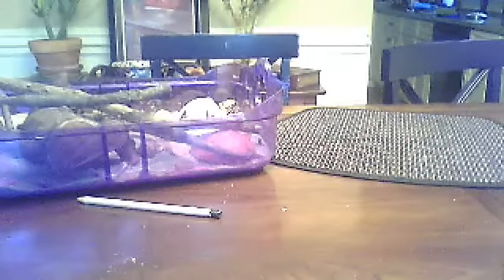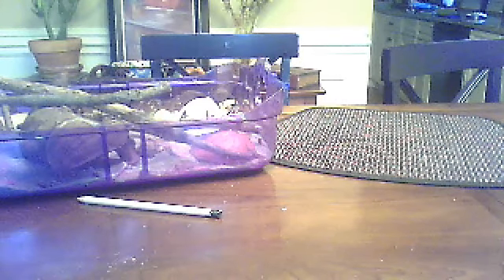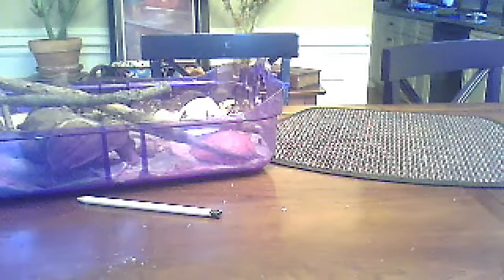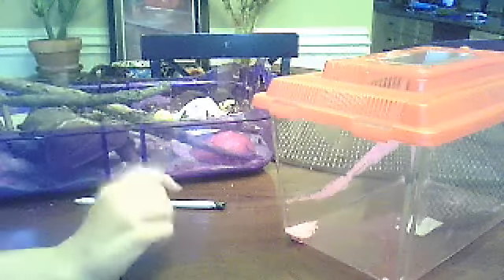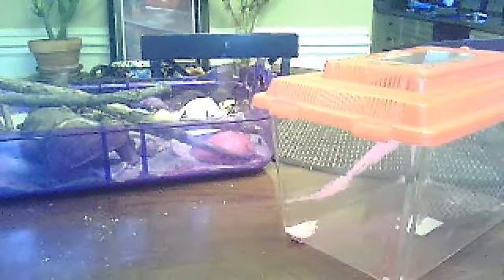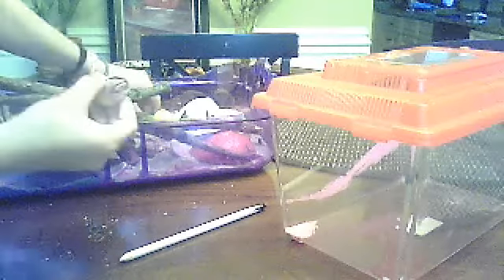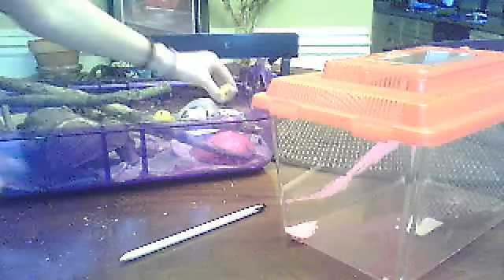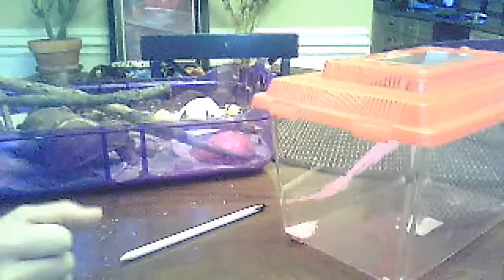how crabs are miss treated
how to properly take care of a hermit crab